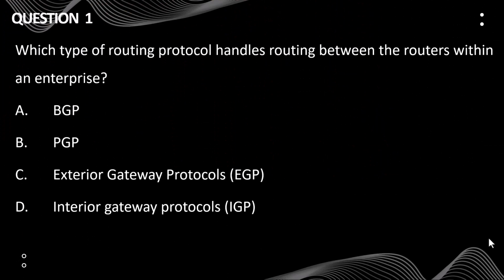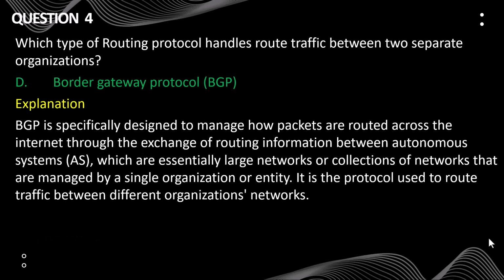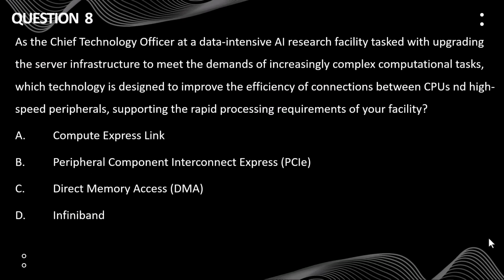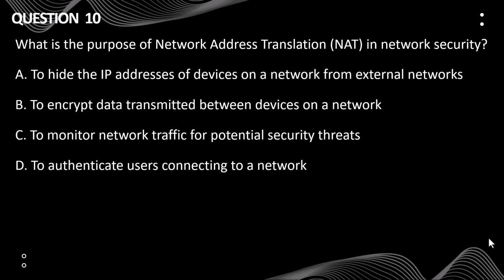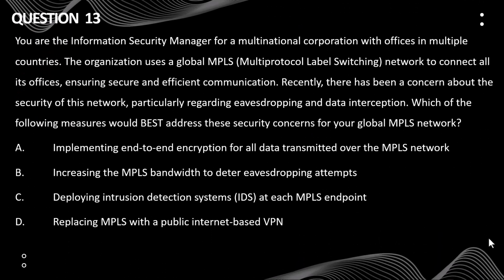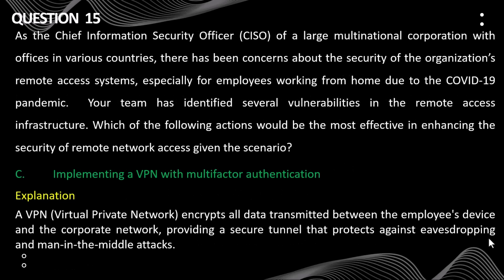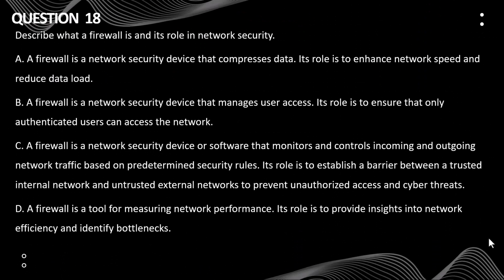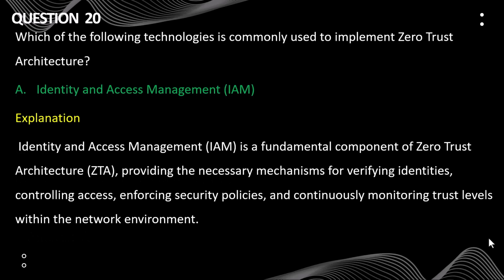Understanding the concepts of CISSP Domain 4: Practice Questions & Answers💻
The CISSP Domain 4 focuses on Communications and Network Security, a crucial area for any cybersecurity professional. This domain covers the design and protection of enterprise network architectures, secure communication channels, and the implementation of network security controls.

By studying these best practice questions, you will become familiar with the question format and you will able to pass the exam in one take to obtain the CISSP (Certified Information Systems Security Professional) certification.

Don't miss out on this invaluable resource - hit play now and take the first step toward becoming a CISSP-certified professional!